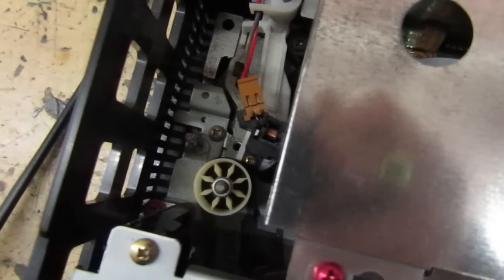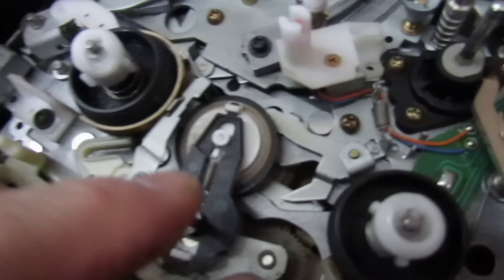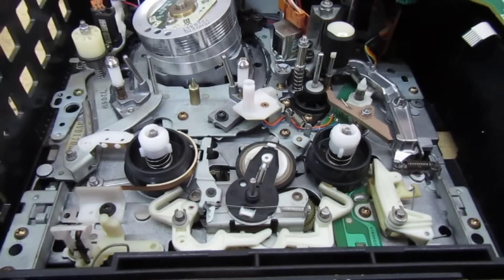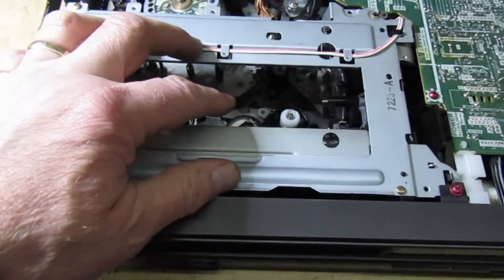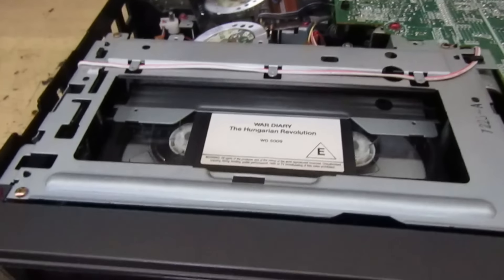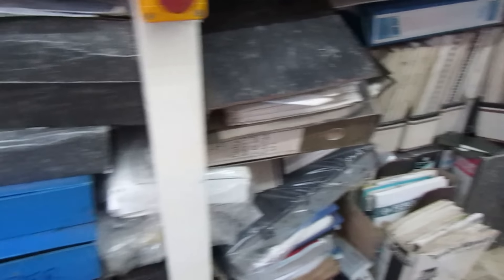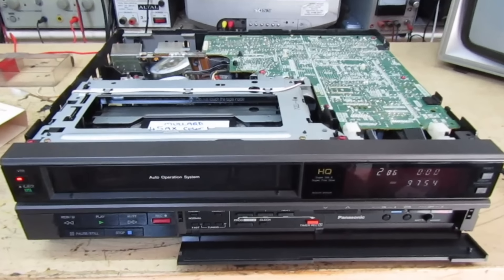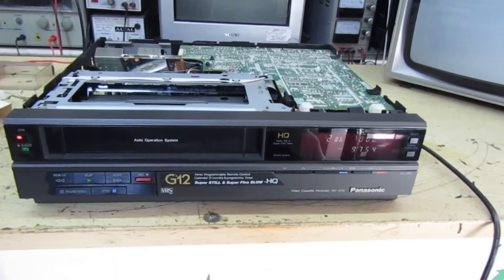Panasonic NV G12B vintage VHS video recorder.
Yet another vintage item in for repair, despite the model number this video does not use the G deck .